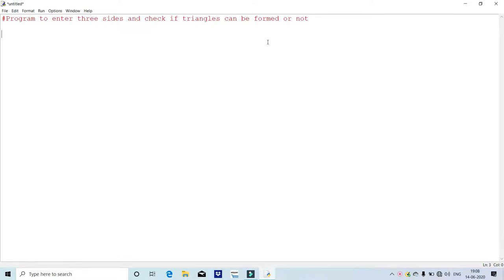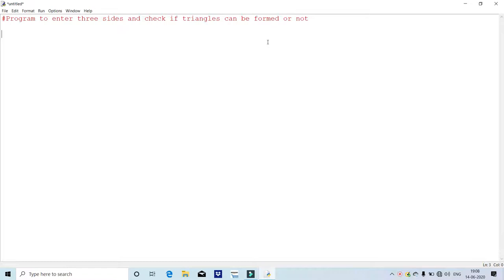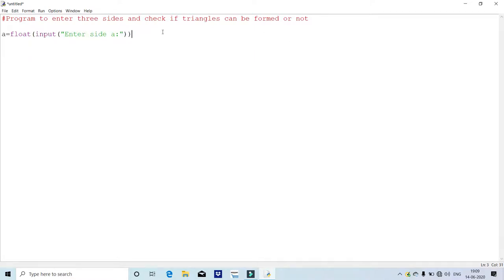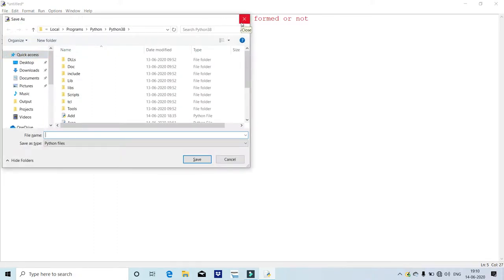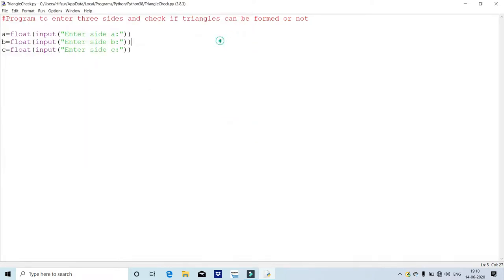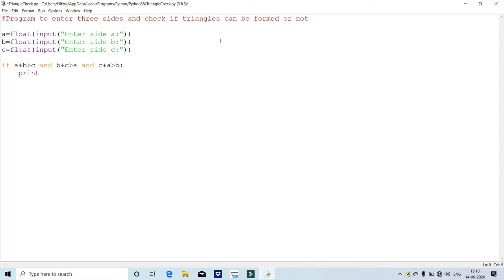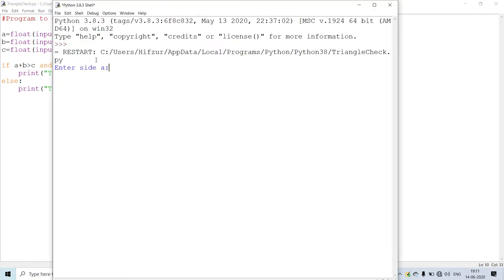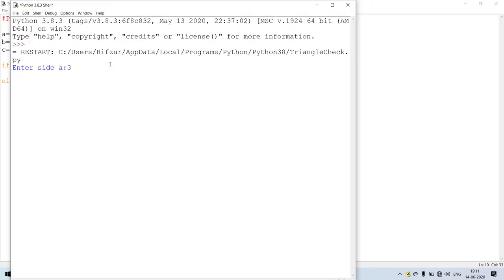8. Triangle is Valid Or Not Program in Python || Python Tutorial for Beginners by Hifzur Rahman